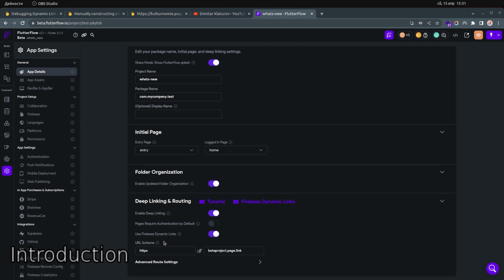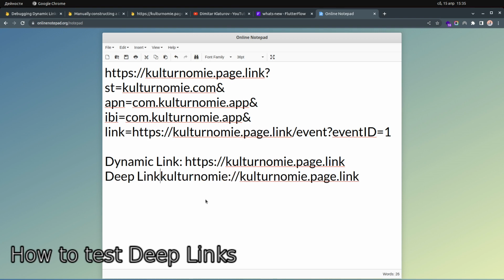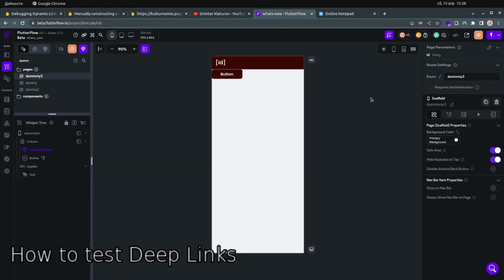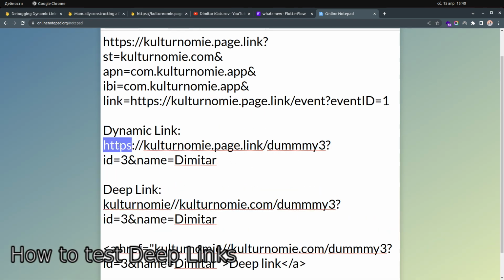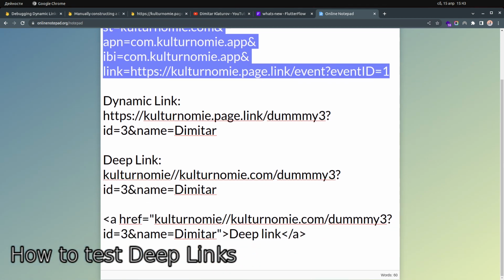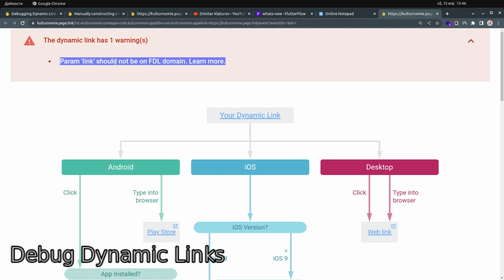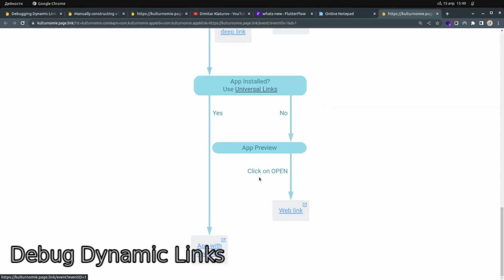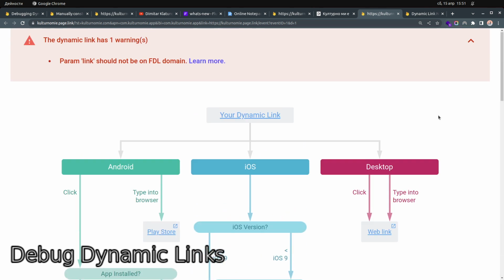Test & Debug Your Way to App Excellence: Mastering Deep Links and Dynamic Links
My links

Hey everyone! Welcome to "Test & Debug Your Way to App Excellence: Mastering Deep Links and Dynamic Links," a comprehensive tutorial designed to help you enhance your app's user experience by mastering the testing and debugging of deep links and dynamic links in Firebase and FlutterFlow.

Throughout this in-depth tutorial, we'll cover essential topics to ensure you have a solid understanding of these powerful features, including:

Testing Deep Links: Learn how to effectively test your deep links to ensure a seamless user experience and efficient navigation within your app.
Debugging Dynamic Links: I'll guide you through the process of identifying and resolving issues with your dynamic links, ensuring a polished app experience for your users.
Firebase & FlutterFlow Integration: Discover how to work with deep and dynamic links in both Firebase and FlutterFlow, empowering you to create more engaging and dynamic apps.
By the end of this tutorial, you'll have the skills and knowledge needed to test and debug your deep and dynamic links effectively, resulting in a more refined and enjoyable user experience for your app. You'll be well-equipped to handle the challenges of deep link testing and dynamic link debugging, leading you to app excellence.

Join me on this exciting journey as we dive into the world of deep and dynamic links, mastering the art of testing and debugging to take your app development skills to new heights!